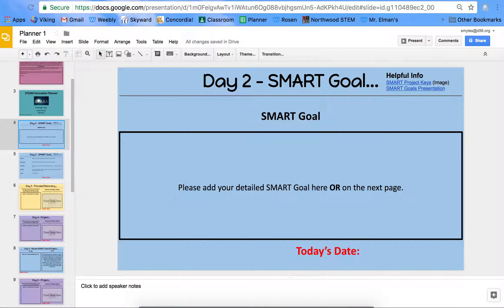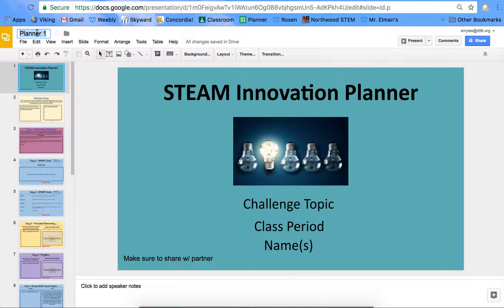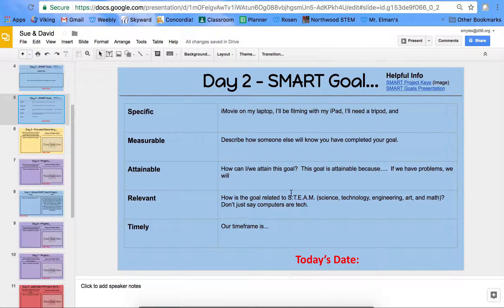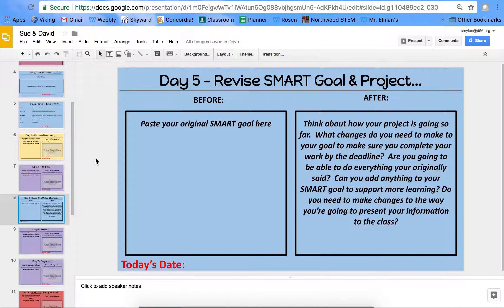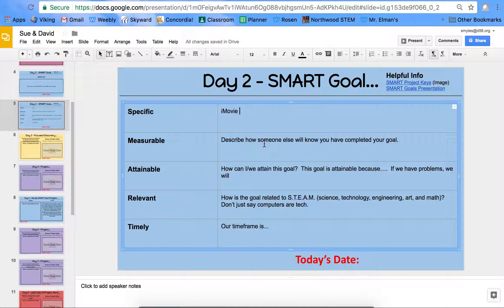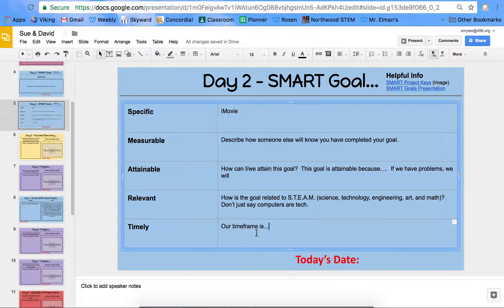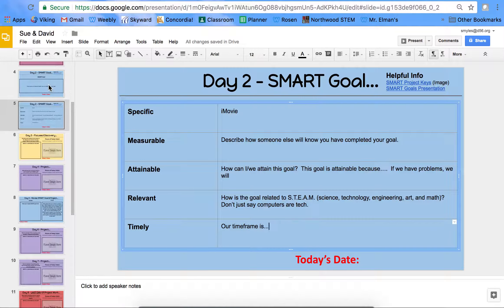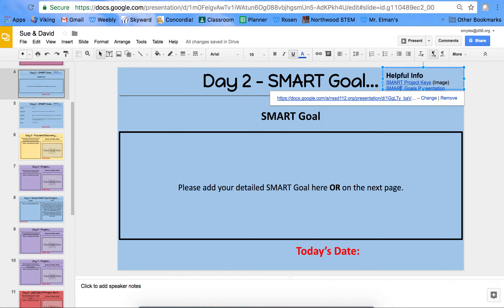SMART Goal Day 2